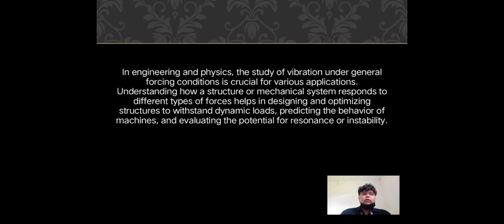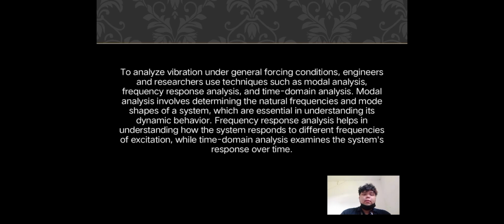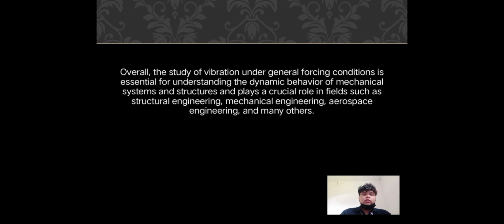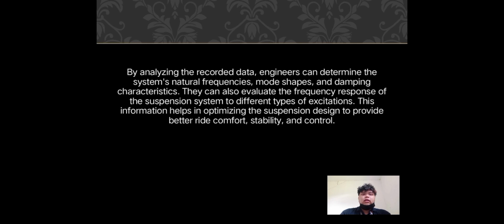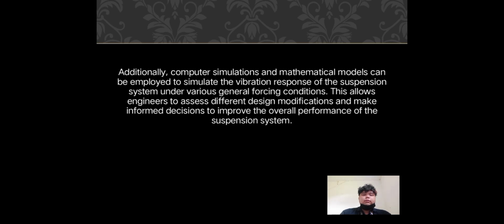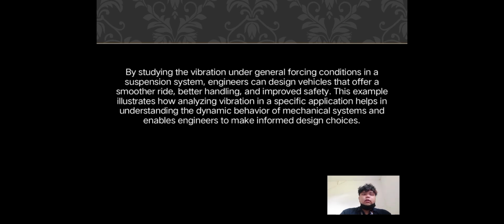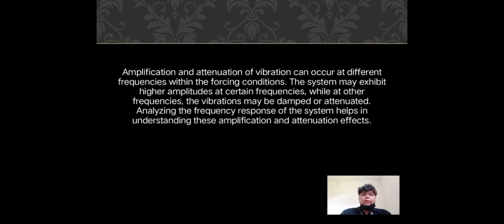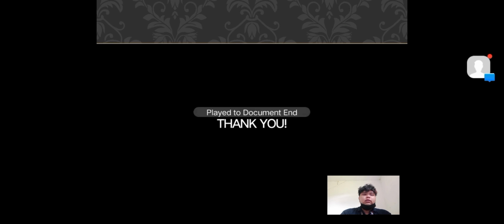Vibration Under General Forcing Conditions by PALIZA